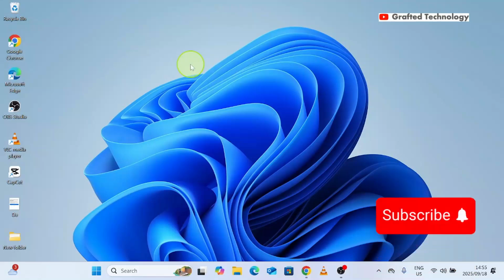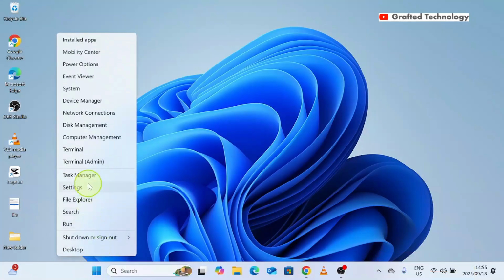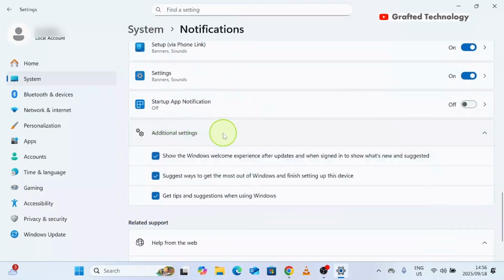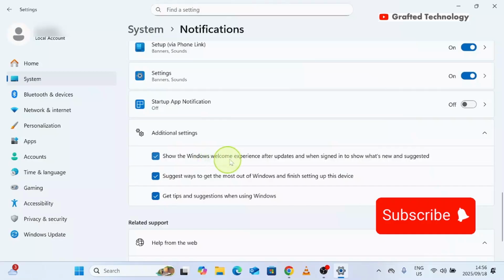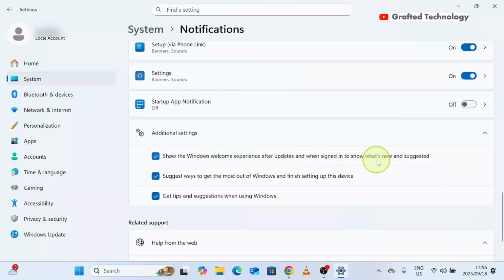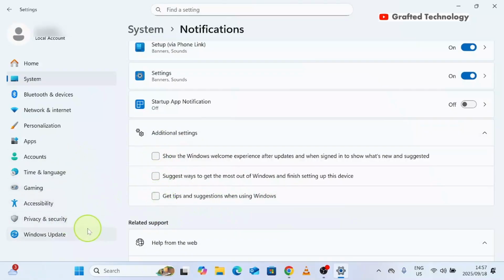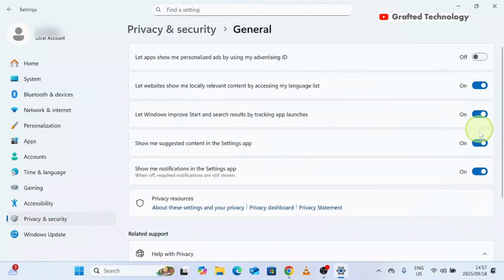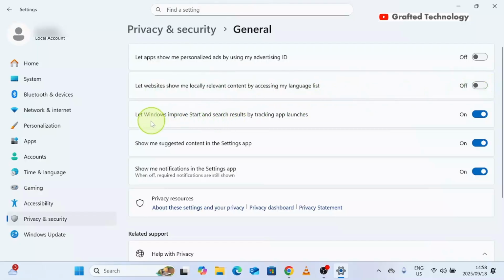How to Disable Ads in Windows 11 (Step by Step)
Tired of annoying ads and recommendations popping up in Windows 11?
In this quick step-by-step tutorial, I will show you how to disable ads in Windows 11 and enjoy a cleaner, faster, and distraction-free PC experience.